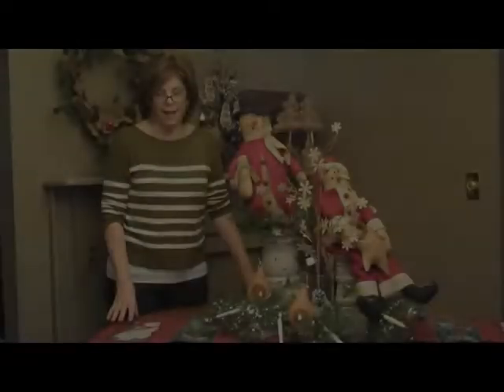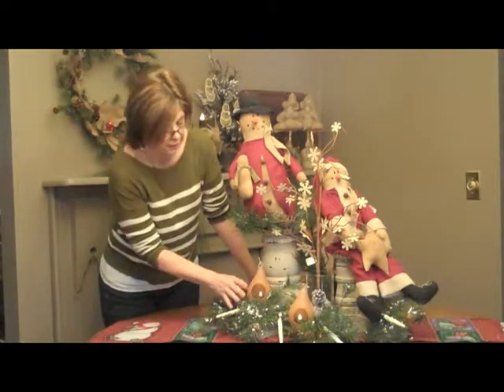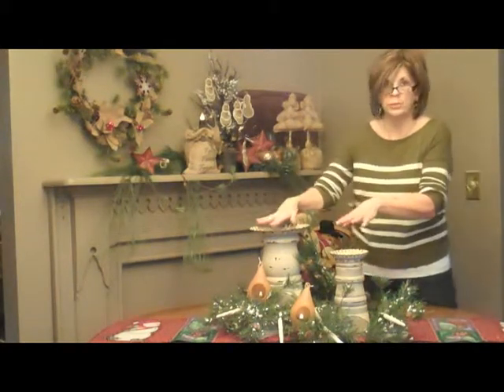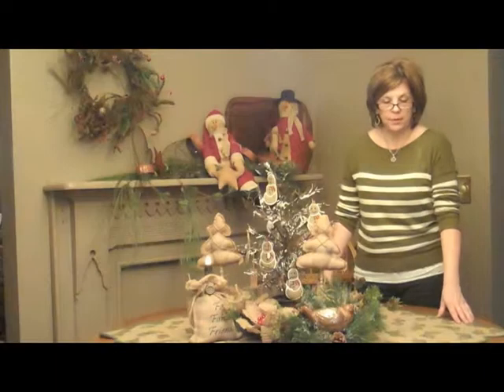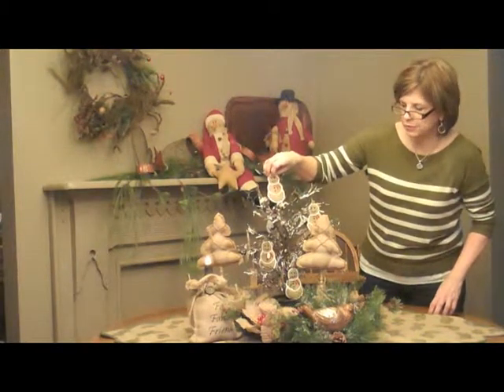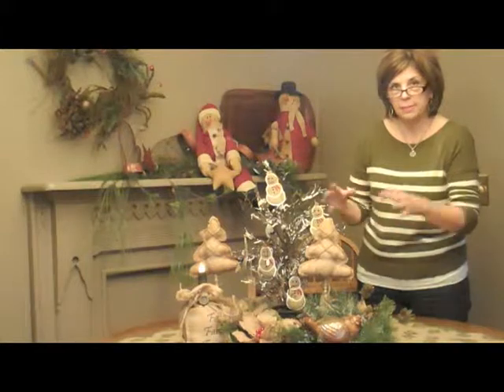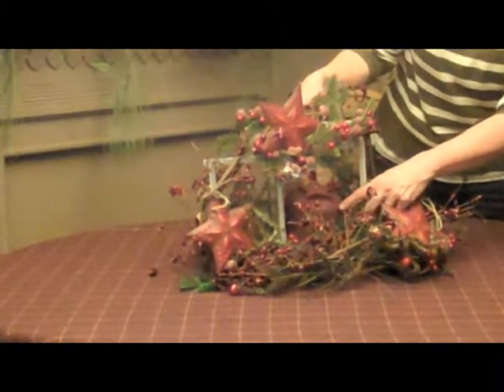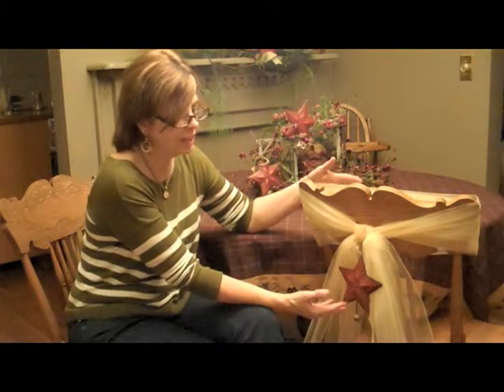Making it Your Own with Kelly - Episode 6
Join Kelly, of The Gathering Room in Vandergrift, PA, as she shows you how to create the perfect holiday table!